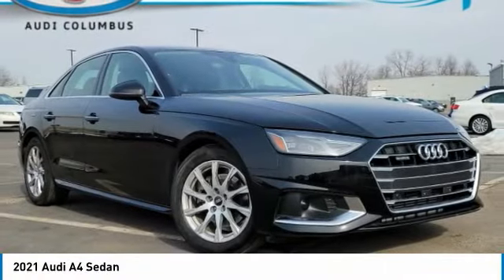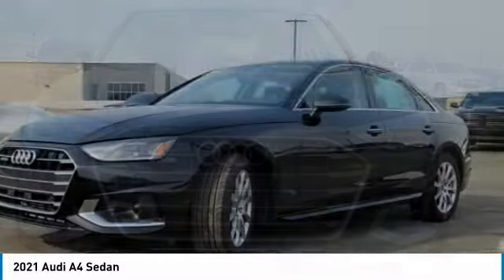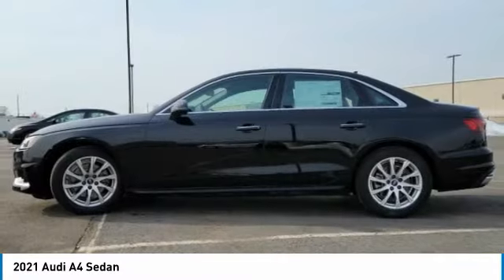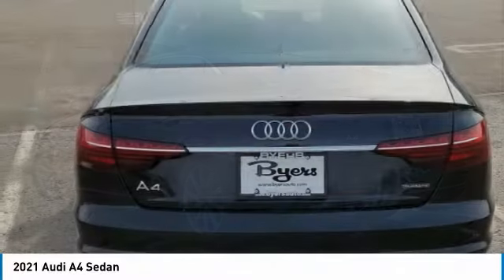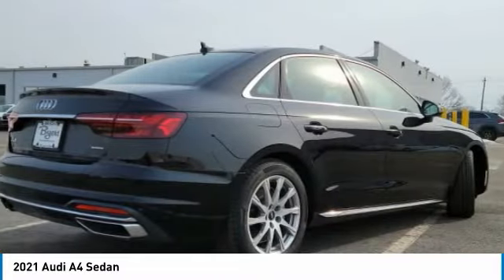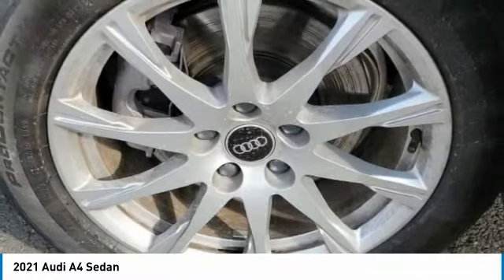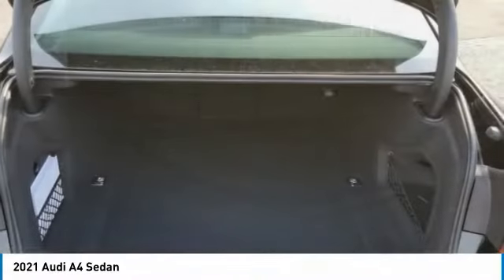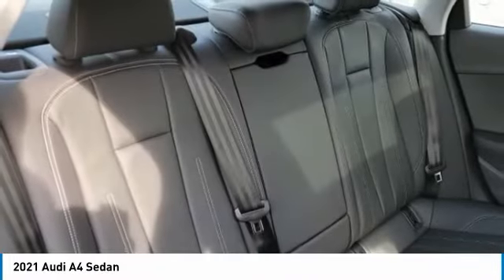2021 Audi A4 Sedan I215797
2021 AUDI A4 SEDAN Columbus, OH
Stock# I215797

Byers Imports
401 North Hamilton Rd

This 2021 Audi A4 Sedan Premium 40 TFSI quattro features a Brilliant Black exterior with a Black interior. Factory equipped with an impressive 4cyl, 2.0l, hp, and an transmission w/driver selectable mode with all wheel drive.

*DESIRABLE FEATURES:* AWD, Rear Camera, Leather, Htd Seats, Apple CarPlay, Bluetooth, SiriusXM, Lane Departure Warning, Fog Lights, Alloy Wheels. Your 2021 Audi A4 Sedan Premium 40 TFSI quattro is one of 10 other models like this in stock Columbus, OH drivers will find available to test drive at our new vehicle showroom in Columbus, OH. This Audi A4 Sedan is perfect for any ones car needs in our neighboring communities of Columbus, OH.

*TECHNOLOGY FEATURES:* This Audi A4 Sedan for sale near Columbus, Ohio includes Keyless Entry, Multi-zone Climate Control, Steering Wheel Audio Controls, Homelink System, Keyless Start, Voice Command Features, Onboard Hands-Free Communications System, Auxiliary Audio Input, Electronic Messaging Assistance, Steering Wheel Controls, Engine Immobilizer, MP3 Compatible Radio, AM/FM Stereo, HD Radio, USB Port(s), USB-C port(s).

Byers Audi features a wide selection of new Audi vehicles for sale near Columbus, Ohio. You can also visit us at, 341 N Hamilton Rd Columbus OH, 43213 to check it out in person!

OHIO'S BEST AUDI FINANCIAL CREDIT FINANCE RATES: are right here at Byers Audi Columbus Dealership where we offer the most competitive Audi Financial finance rates near Columbus, Ohio for new & Certified Audi Financial Financing. Our brand Finance experts have solutions for everyone including bad credit car loans or first time buyer financing programs.

Byers Audi New Audi dealership in Central Ohio is an easy drive or fly in from anywhere in the United States. Our Audi dealership sits just east of Columbus, OH.

When choosing Audi dealers Columbus, OH shoppers prefer the short drive to Columbus, Ohio where Byers Imports Audi has a new Audi Superstore and has the best customer service. We're glad you found this new Audi A4 Sedan for sale at our Audi dealership near you in Columbus, OH in Columbus, OH. Looking for Audi financing? Our Byers Audi finance specialist will find the best rates available for this new Audi A4 Sedan for sale. Byers Audi has new cars for sale and used cars for sale in Columbus just east of Columbus, Ohio.